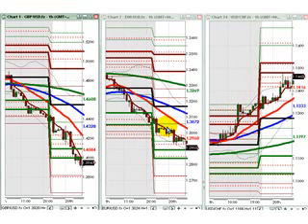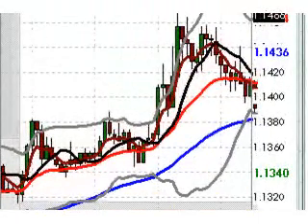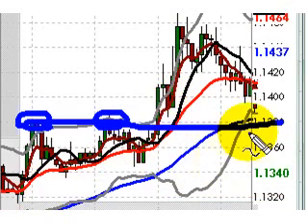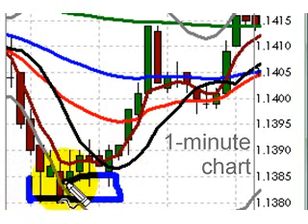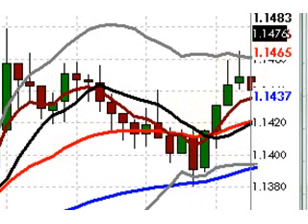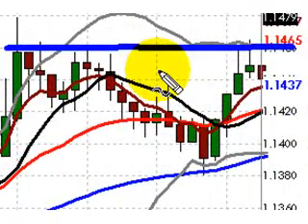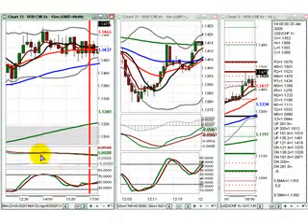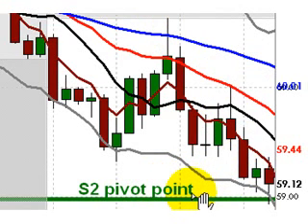Forex Video | New York Session Review | January 20, 2009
Strength in the U.S. dollar and Japanese yen had been the operative theme since Monday's London session open.  Although the absence of a major U.S. economic news report and the inauguration of president-elect Obama put a damper on volatility, the risk aversion theme continued during today's New York session,.  A 50-pip trade on the USD/CHF and 100-pip trade on the AUD/JPY highlighted an otherwise challenging session.